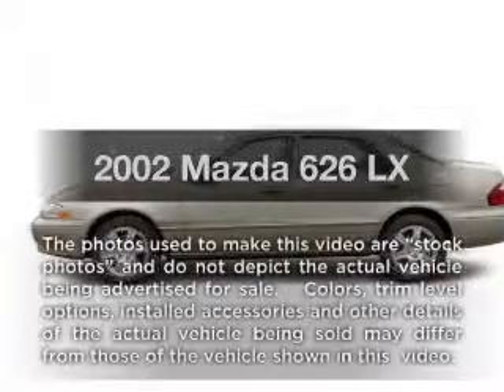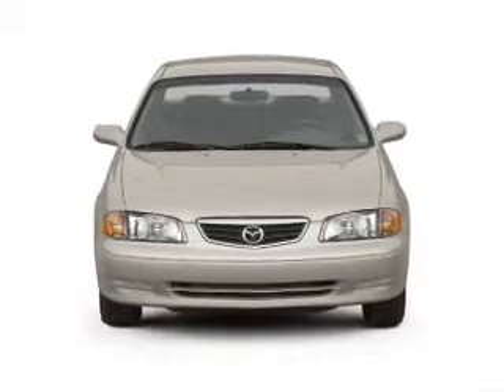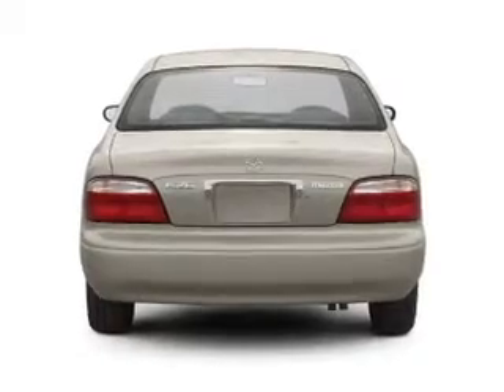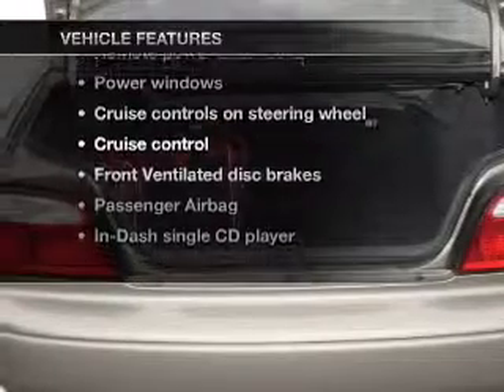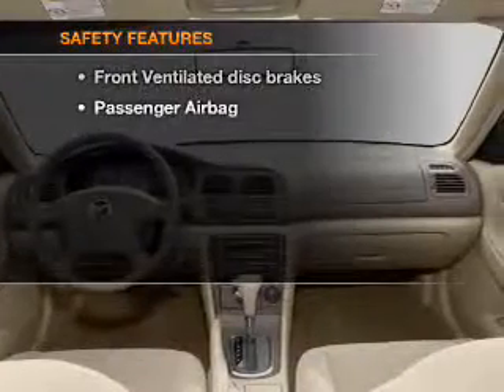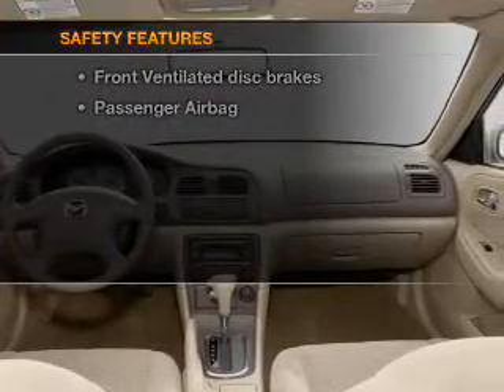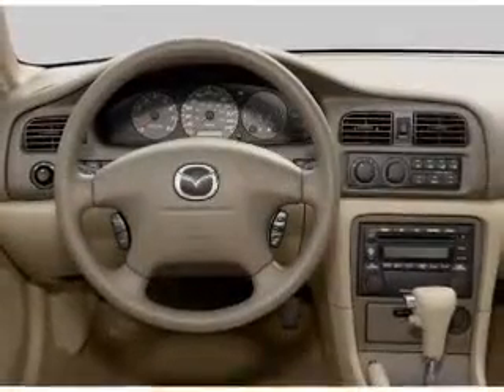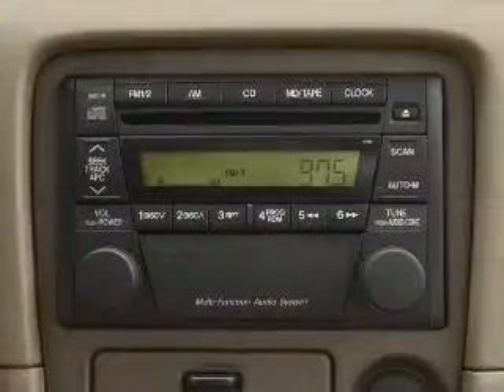2002 Mazda 626 - Burien Wa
Year: 2002
Make: Mazda
Model: 626
Trim: LX
Engine: 2.0 liter inline 4 cylinder 16 valve
Transmission: Automatic
Color: Silver
Mileage: 117320
Address:
14600 First Ave. S.